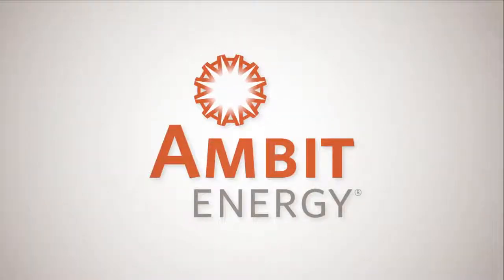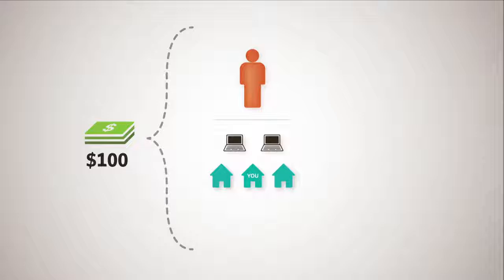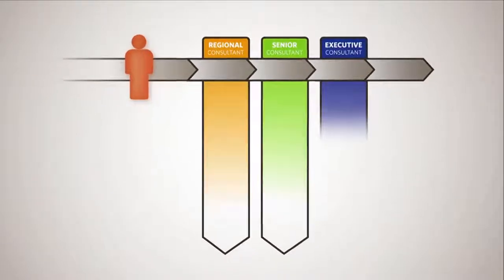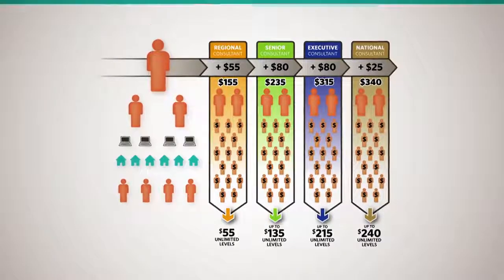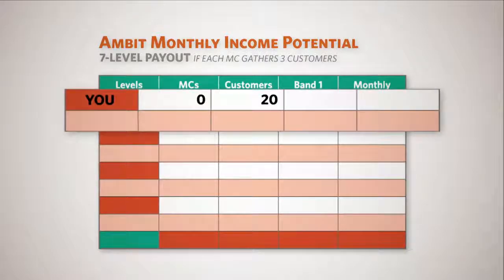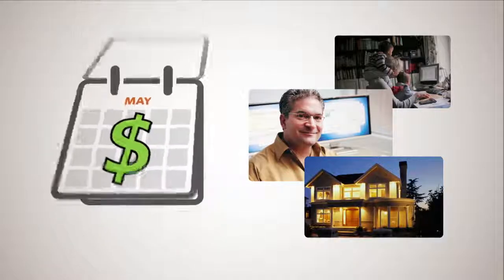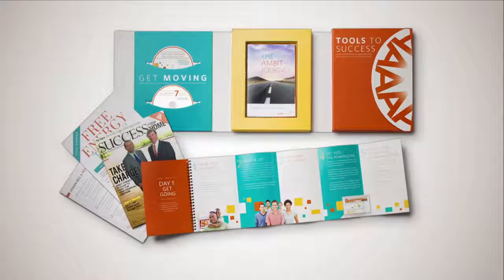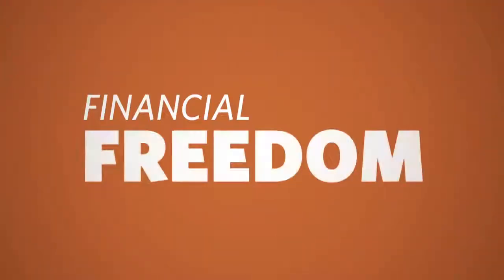How To Make Money with Your Own Energy Consulting Business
The largest transfer of wealth is happening without you! Join our team today, and get the help, leadership and guidance you need to succeed!